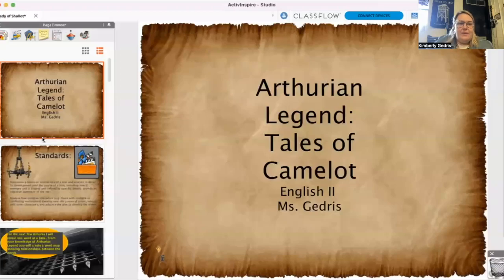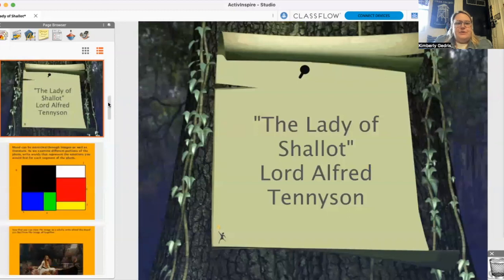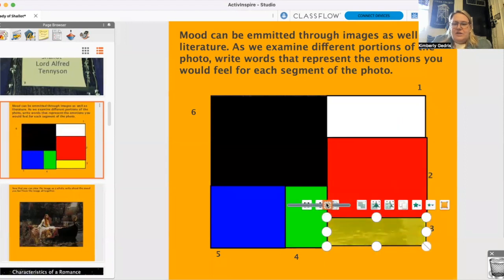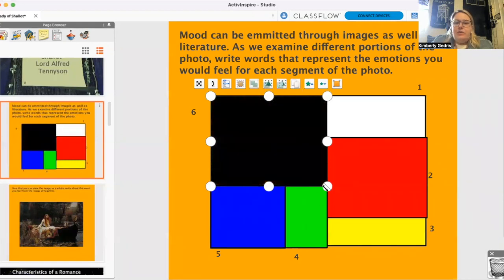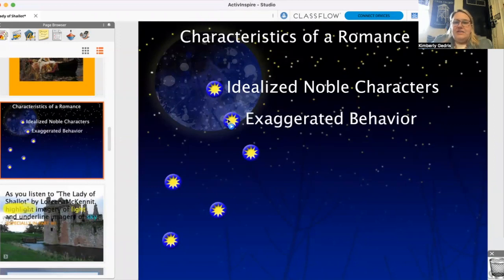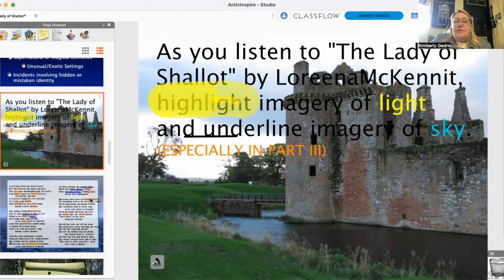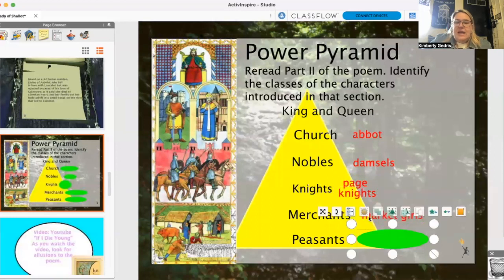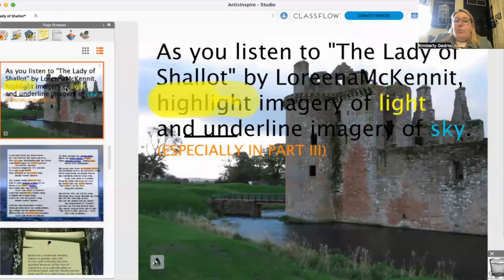Sample Lesson Arthurian Legend